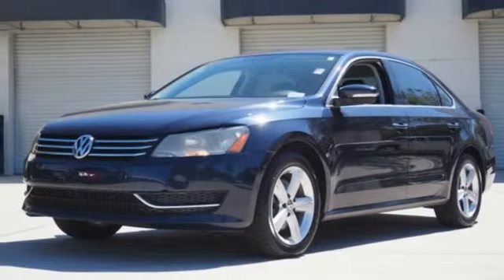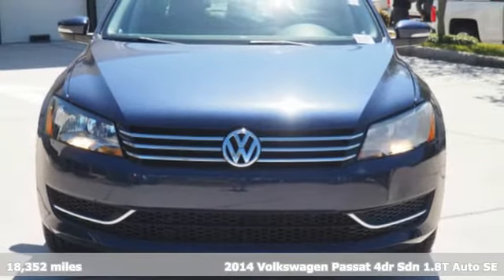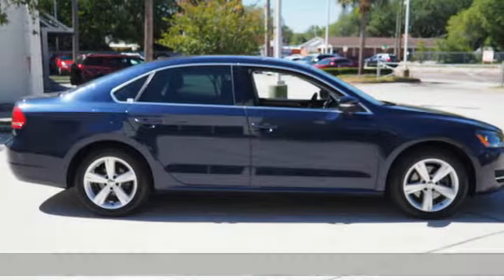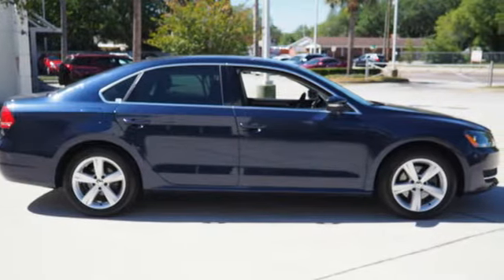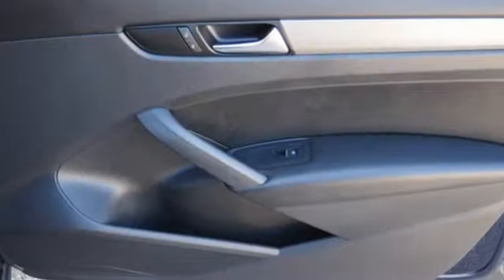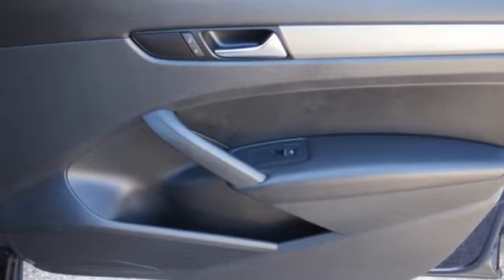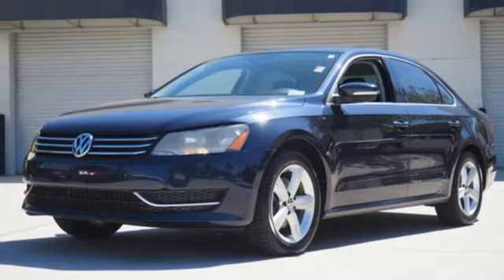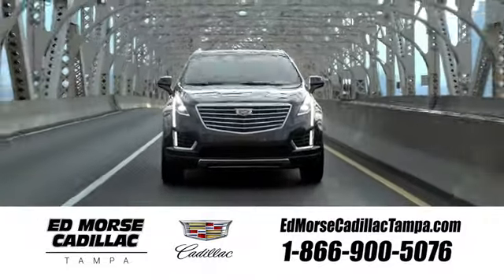Used 2014 Volkswagen Passat Tampa FL St. Petersburg, FL TA10403 - SOLD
Year: 2014
Make: Volkswagen
Model: Passat
Trim: 1.8T SE
Engine: 1.8l 4 Cylinder Turbocharged
Transmission: FWD 6-Speed Automatic
Interior: Tan
Mileage: 18352
Stock #: TA10403
VIN: 1VWBS7A34EC061827
Recent Arrival! CARFAX One-Owner. 2014 Volkswagen Passat 1.8T SE Tan Artificial Leather, ABS brakes, Compass, Electronic Stability Control, Emergency communication system, Heated door mirrors, Heated front seats, Illuminated entry, Low tire pressure warning, Remote keyless entry, Traction control. Odometer is 14410 miles below market average! Awards: * 2014 KBB.com 10 Most Comfortable Cars Under $30,000

Address:
101 East Fletcher Avenue